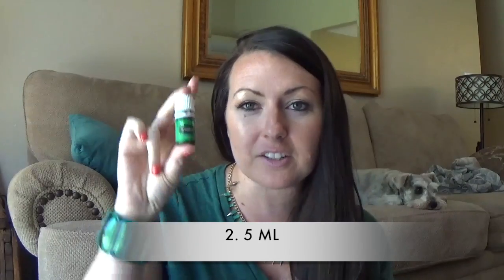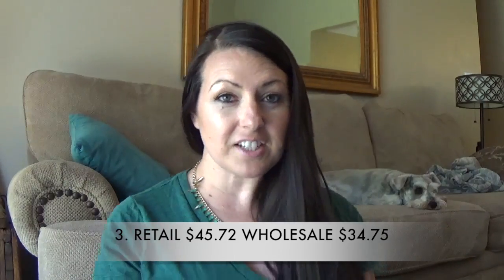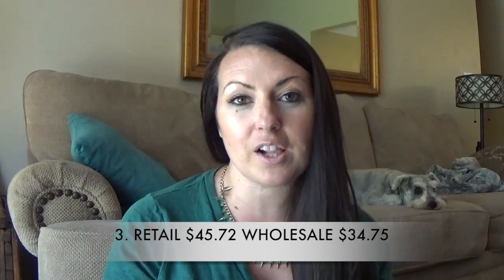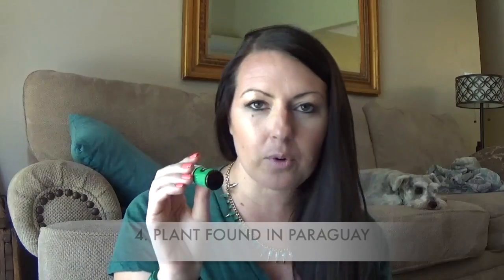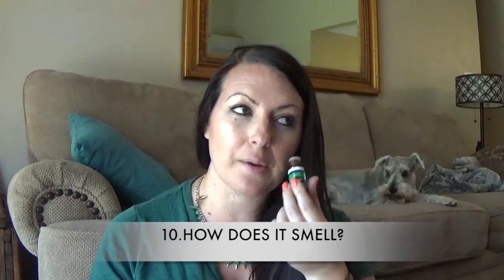Petitgrain essential oil - 10 Tips in 2 minutes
Sharing my top 10 tips in under 2 minutes all about Petitgrain essential oil. Would love to hear your tips or what oils you'd love to learn more about next.